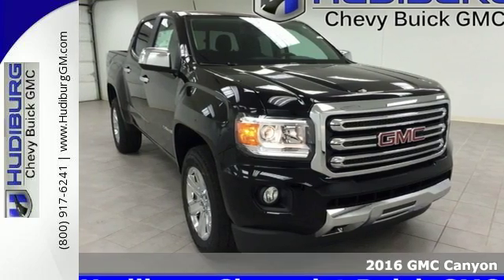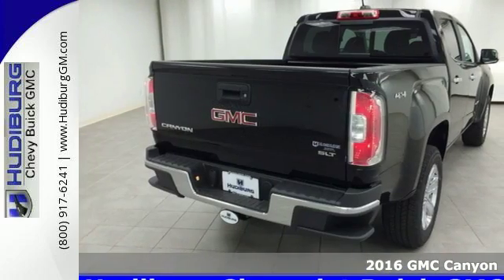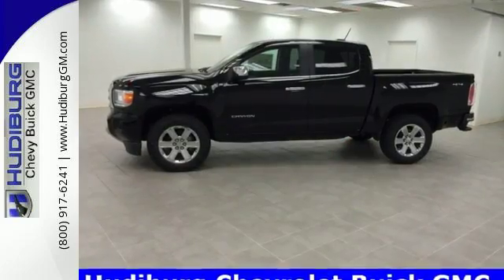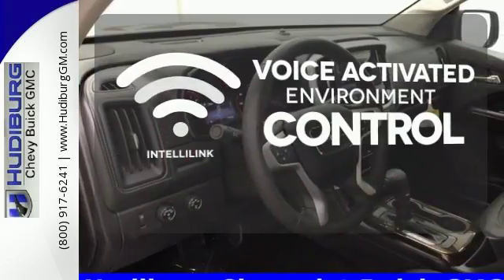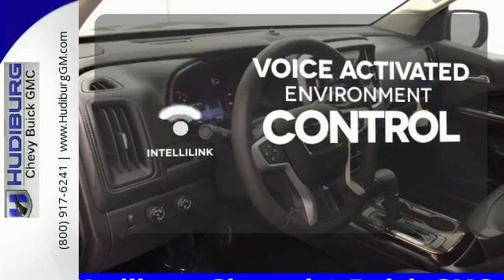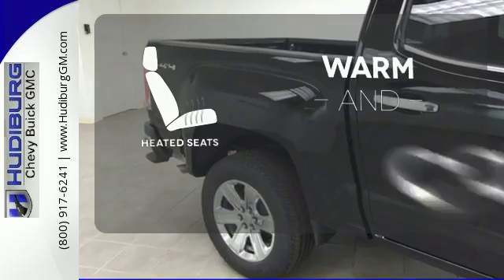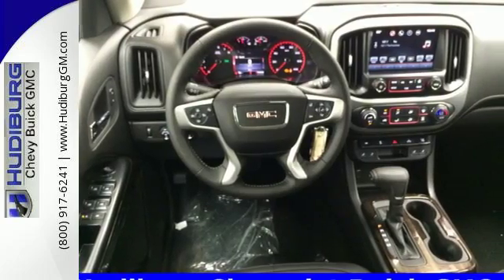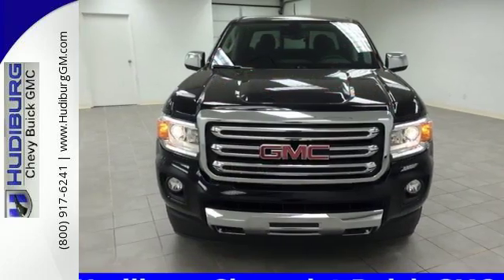New 2016 GMC Canyon Midwest City Oklahoma City, OK #10010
Phone:

Year: 2016
Make: GMC
Model: Canyon
Trim: SLT
Engine: 3.6L V6 DGI DOHC VVT
Transmission: 6-Speed Automatic
Color: Black
Interior: Jet Black
Stock #: 10010
VIN: 1GTG6DE36G1112121
Price includes: $1,000 - South Central Region Buick / GMC Bonus Cash **We'll Give You More!*Non Commission Sales Team*Instant Cash Offers (Dedicated Department to Buy Your Vehicle Without Buying Ours)*VIP Program and Rewards*Family Owned and Operated Since 1957*Give Us a Try and Join the Family. brbrbrbr**We'll Give You More!*Call Now Or Come See Us!* I-40 and Hudiburg Drive (Exit 156-B) in Midwest City, Ok.

Address:
6000 Tinker Diagonal